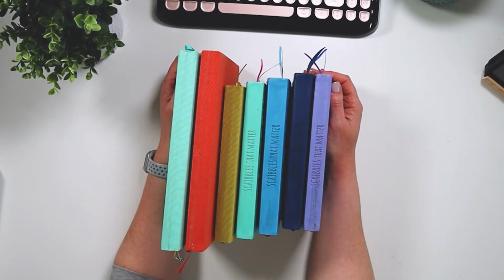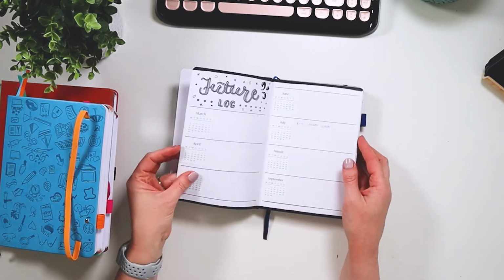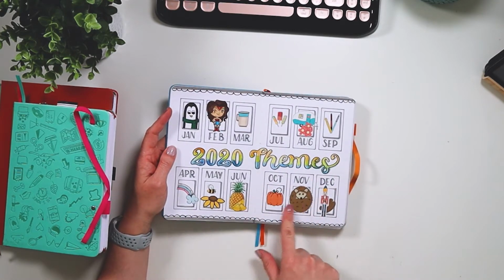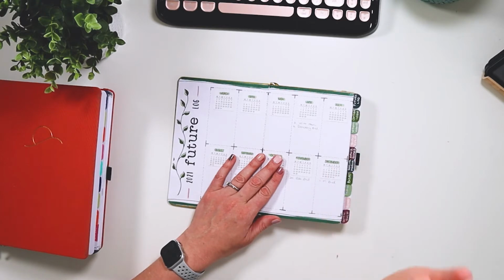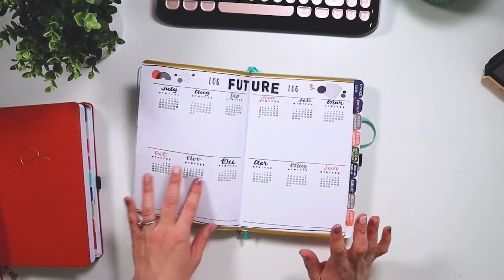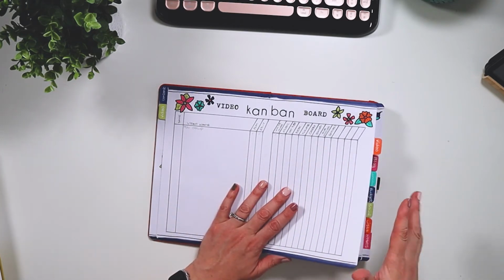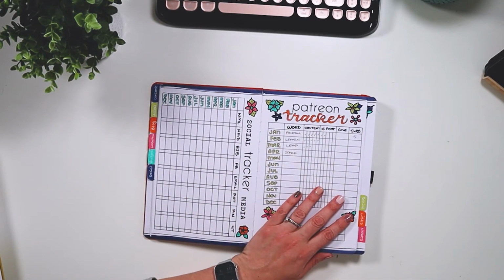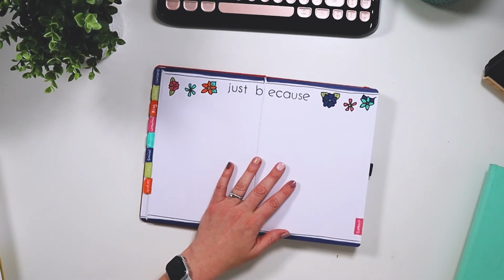How to Setup a Bullet Journal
I am in the process of getting my new Bullet Journal setup so I thought I would share this process with you. I thought this would be a quick video, but ended up being longer than I intended. In the video, I share my old layouts and setups, while talking about my process. If you would just like to hear the process, you can skip to 15:25 for the summary 🙈.

Over on the blog, I have the information summarized, as well as a printable that you can grab for easy reference.

If you would like to watch previous videos on how I setup my journal, you can check them out here: